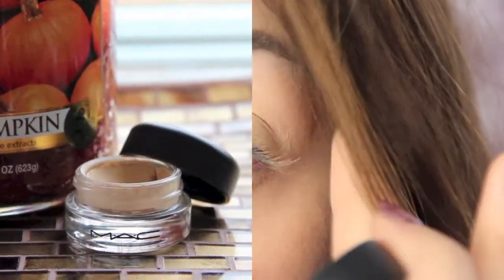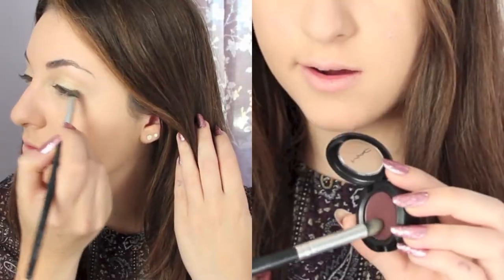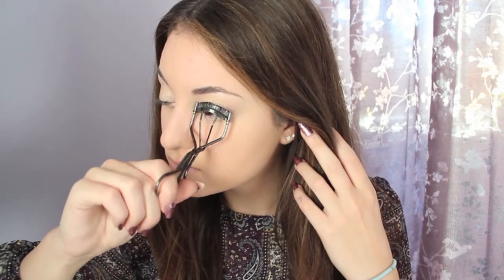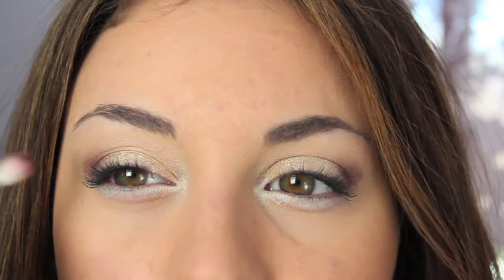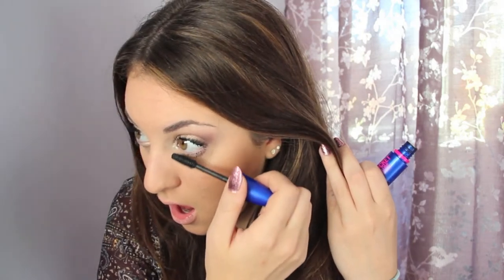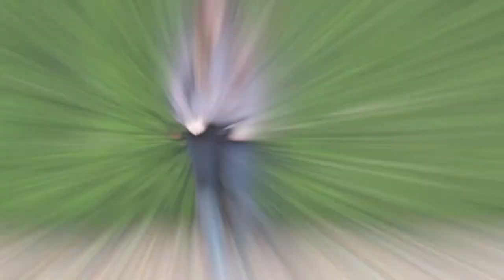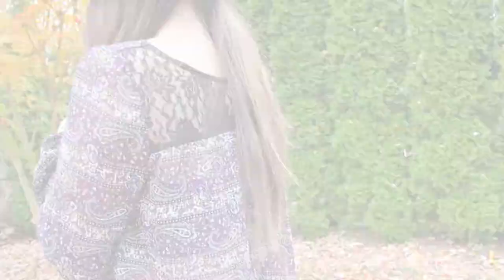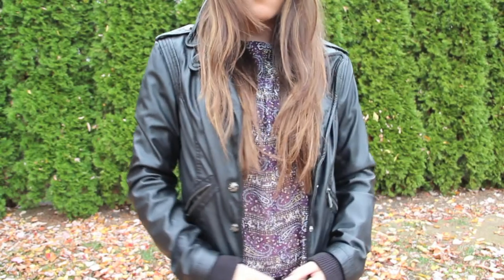♡♡Fall Makeup Tutorial & Outfit♡♡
♡ Open me ! ♡